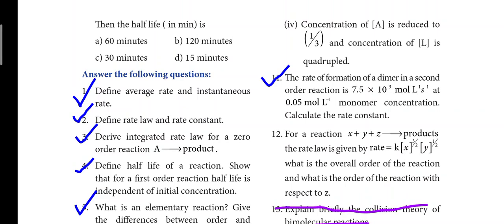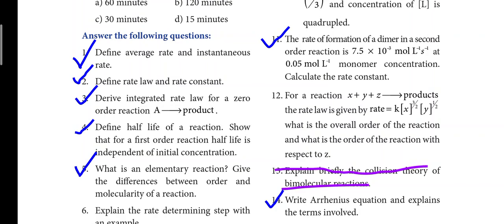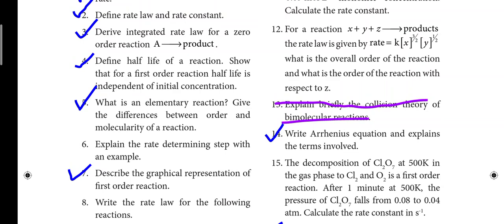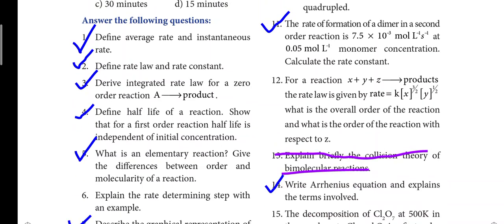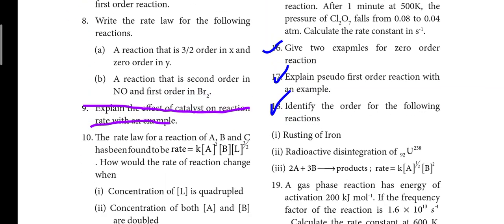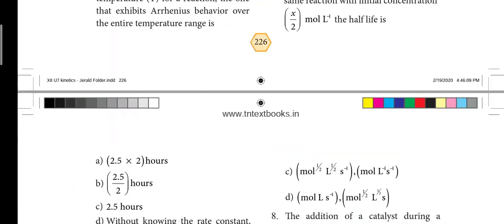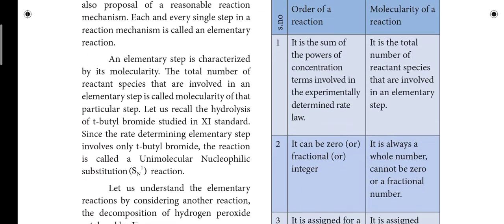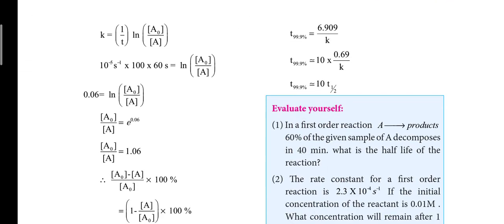Chapter-7 Chemical kinetics Important Book back and inside questions/Class12/Chemistry